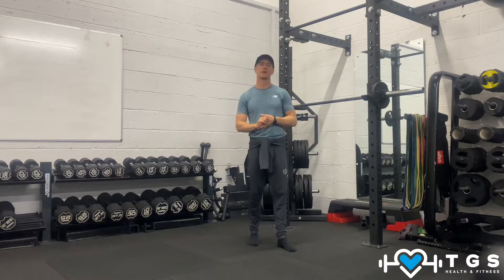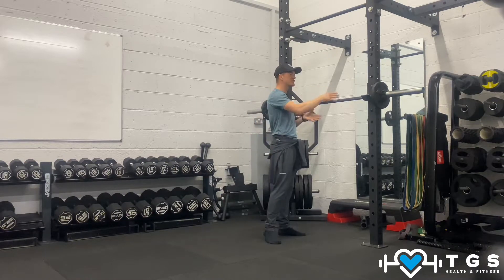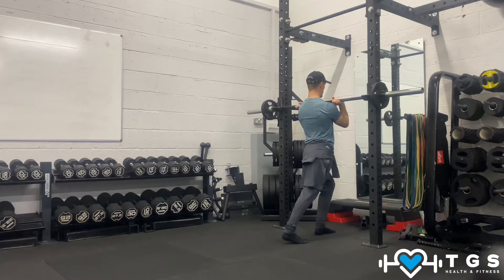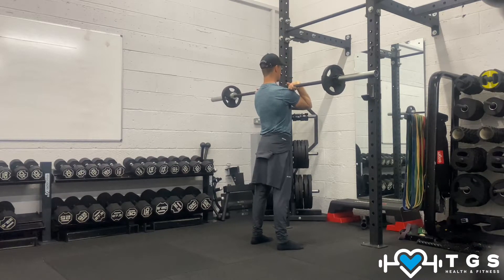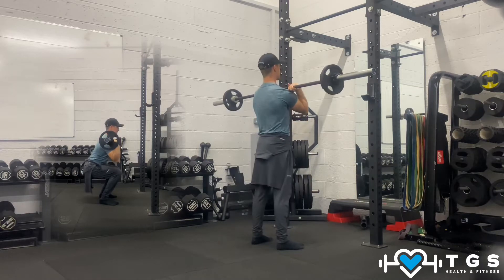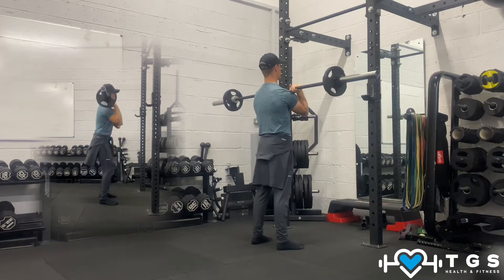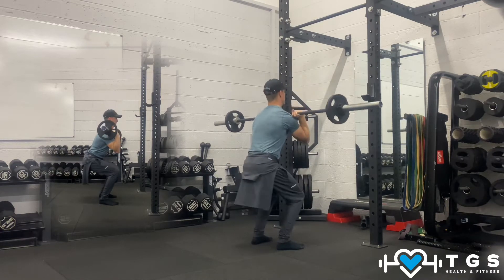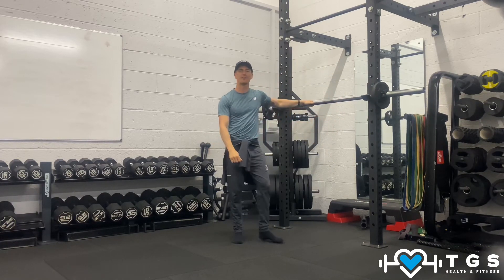Barbell Front Squat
This video has been made and will be used for that of my online coaching via the app for clients to have instruction, knowledge and understanding of how to improve on the basics and therefore improve their health 👌🏼

If you like what you see and want to know more? Either:
Drop me a message, or